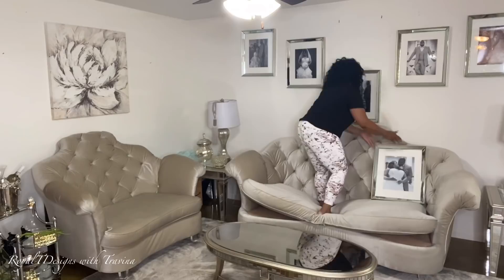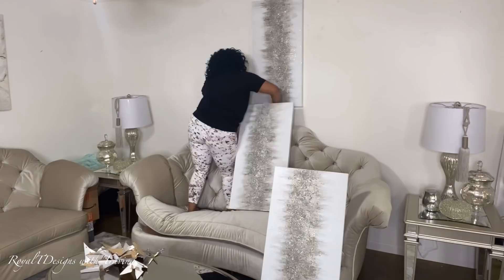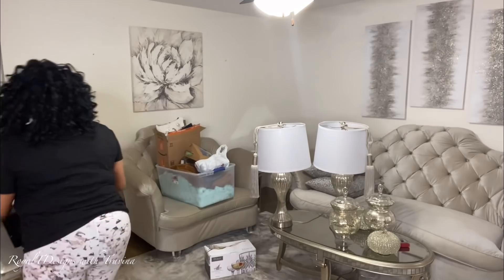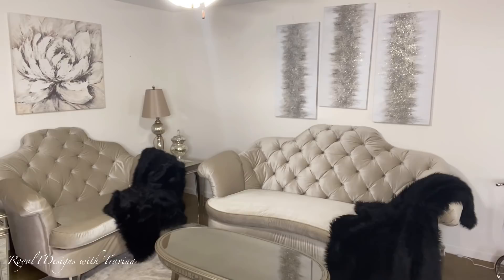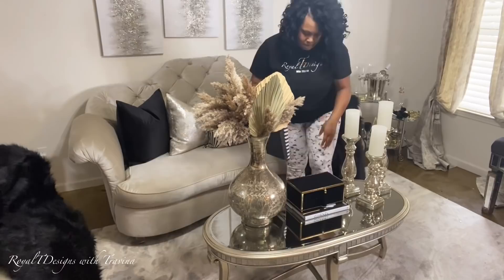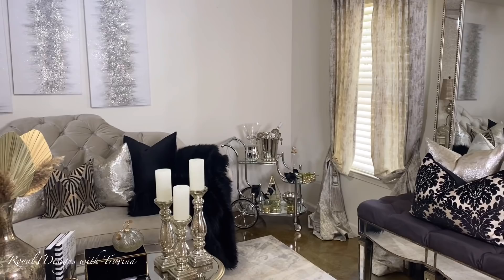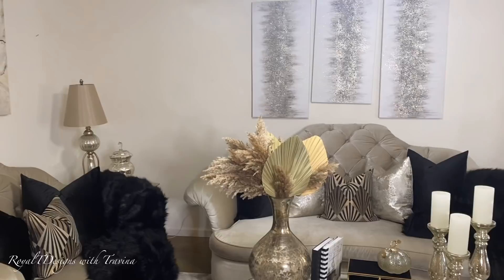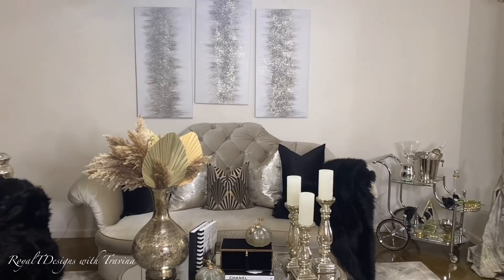NEW! ULTRA GLAM SULTRY LIVING ROOM TRANSFORMATION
Amazon Items: